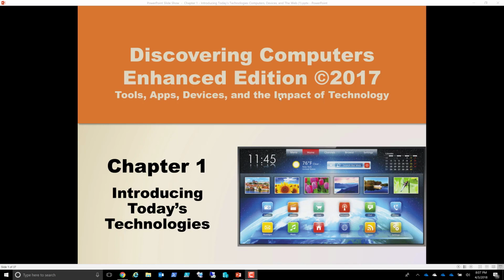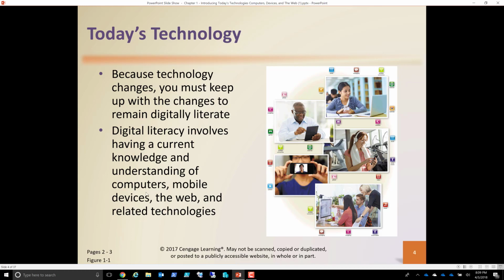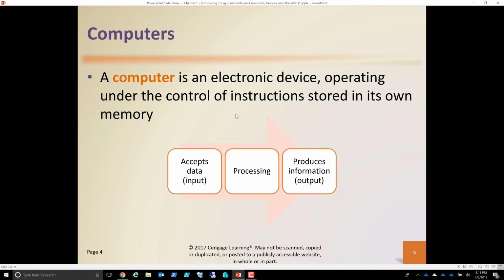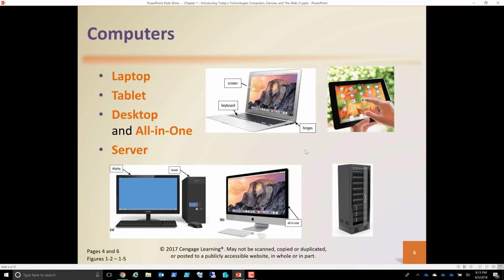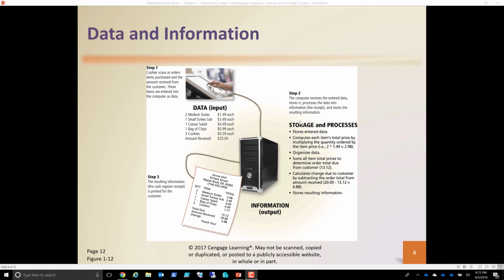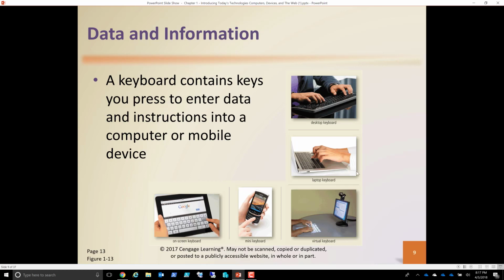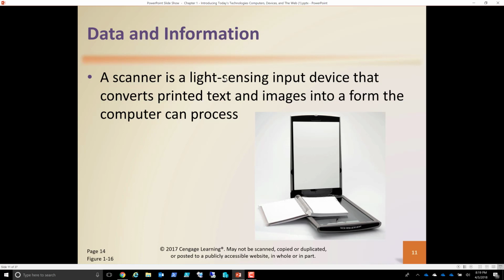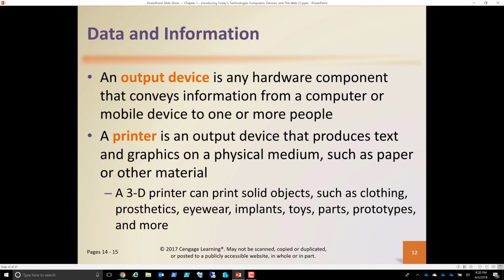Introduction to Computing Technologies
Technology today is very important as it shape up our lives in so many ways, that it is almost impossible to live without it. from  the earliest use of simple tools so today's cutting edge technological marvels,its fast expansion is evident, and we are all going with the ride.you can find all sorts of new technology globally, so lets take a look at some of the most impactful and important ones out there today which are artificial intelligence and many more others..hence Girls Coding Academy  took  a chance to offer  a learning environment at Met-cash Complex building for Computer programs Coding,3D Printing,Robotics and many more.the tuition fee is only M350.00 per month